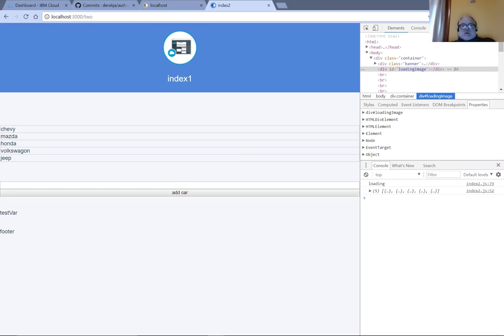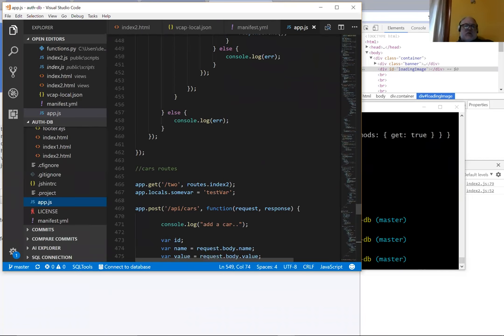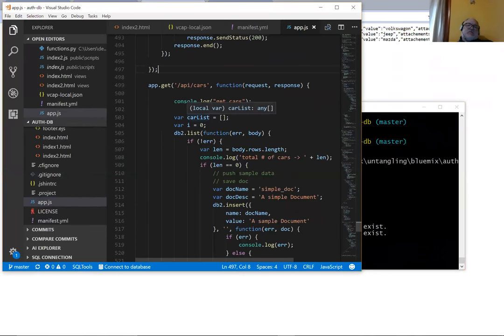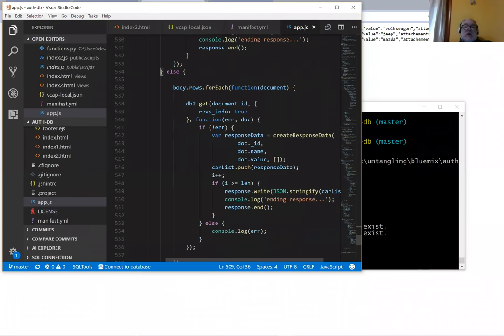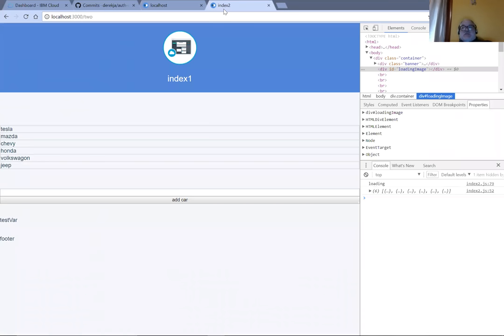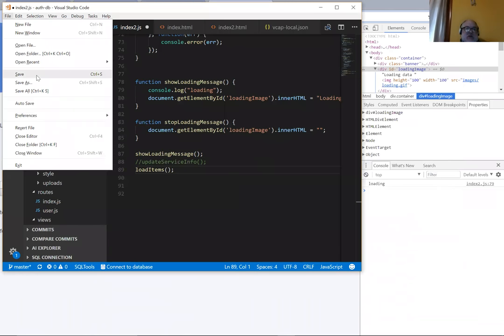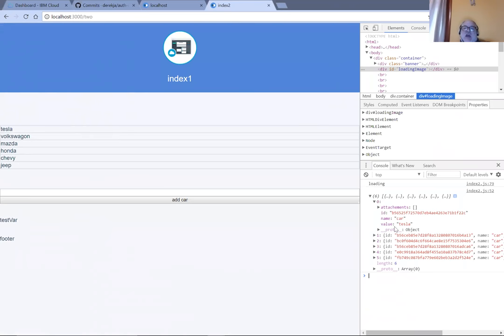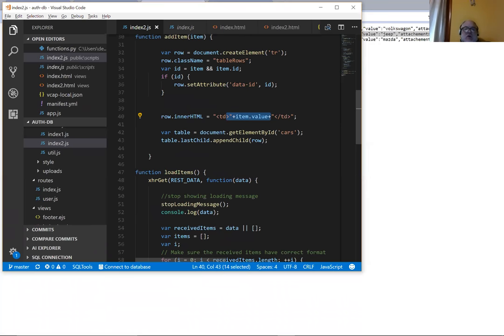accessing the cloudant DB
accessing a cloudantDB from node.js. A supplementary video to untangling the web fall 2017